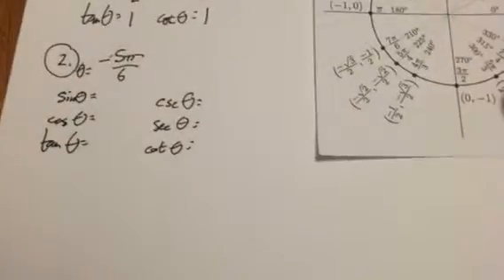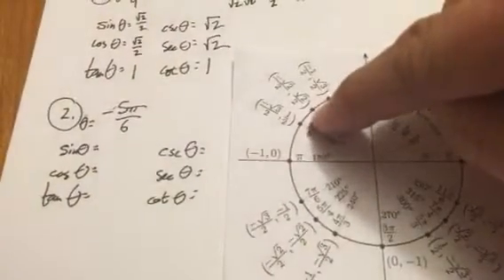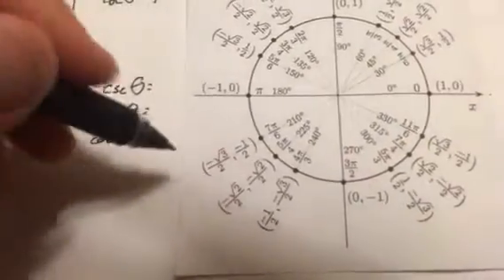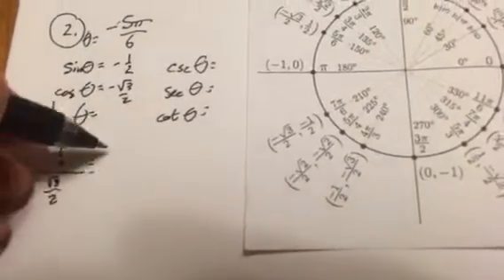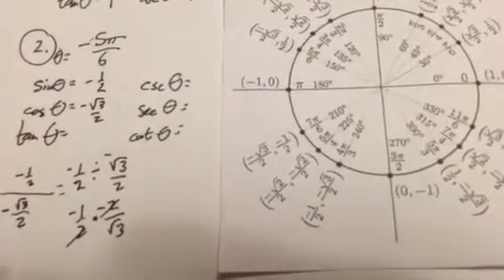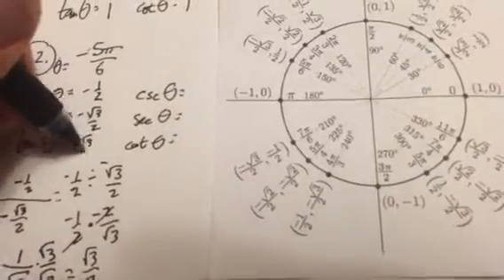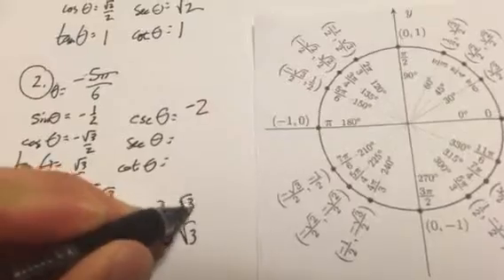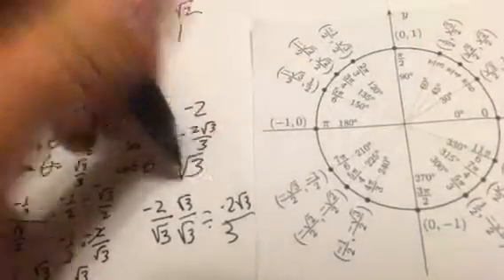Math142 exam1 prob 02